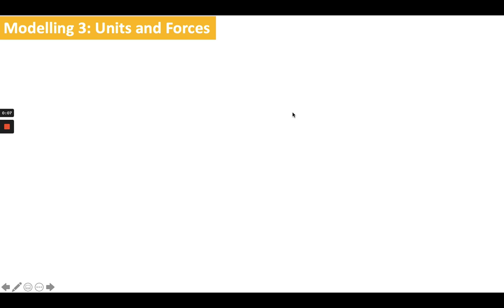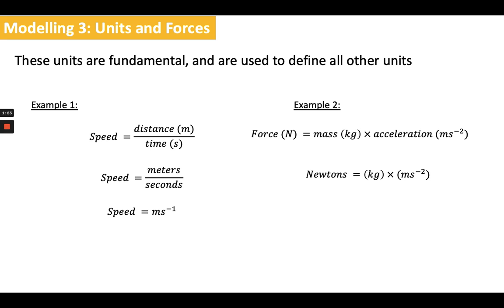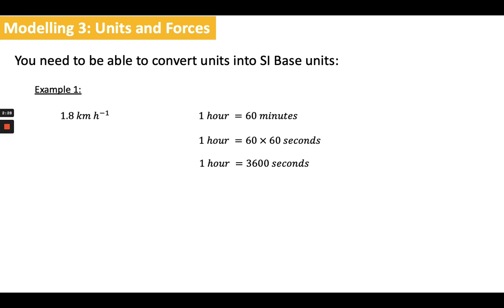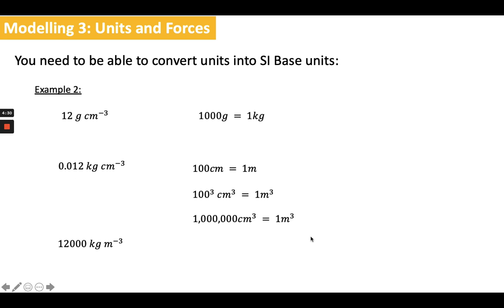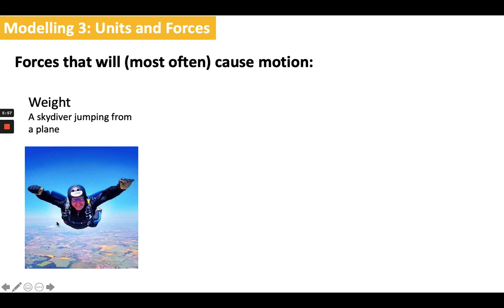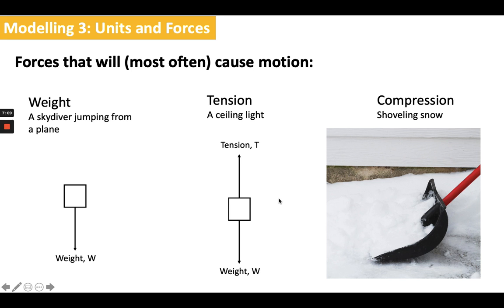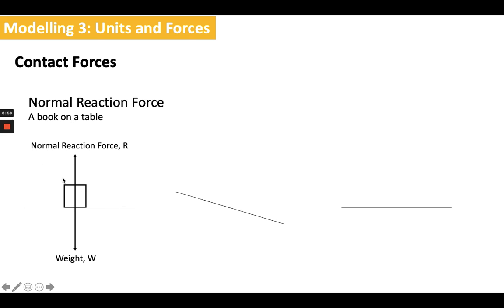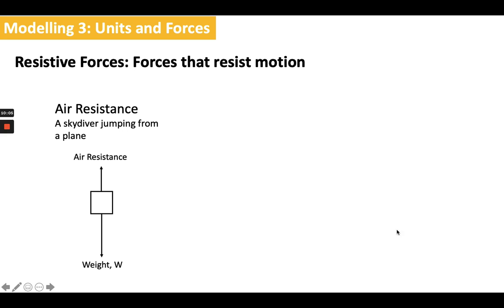8.3 Units and Forces - OLD